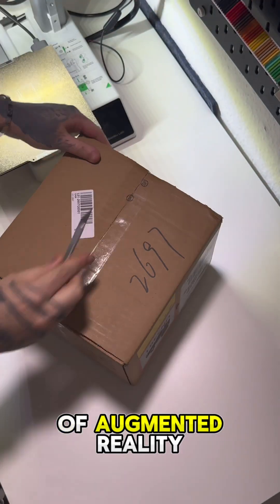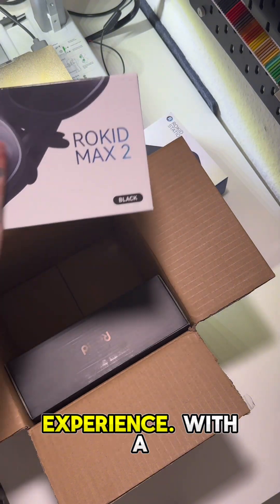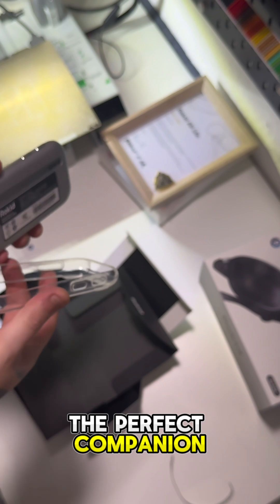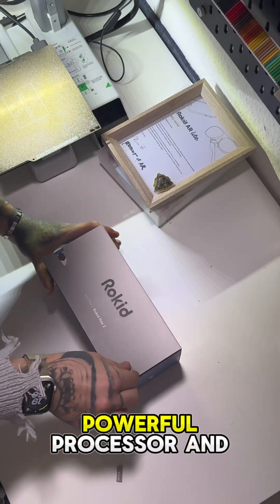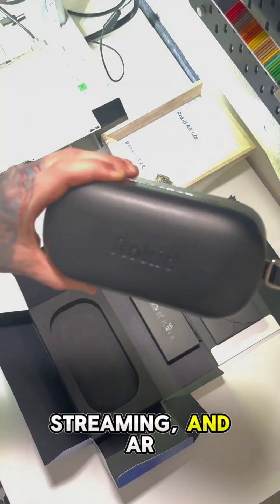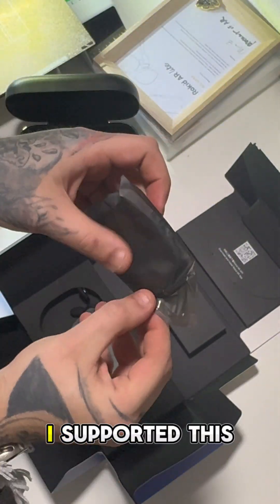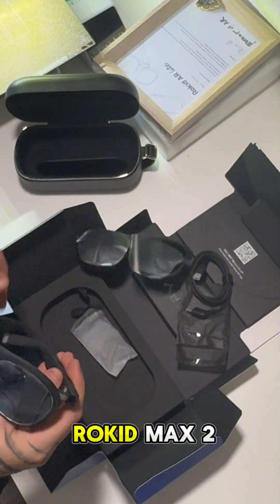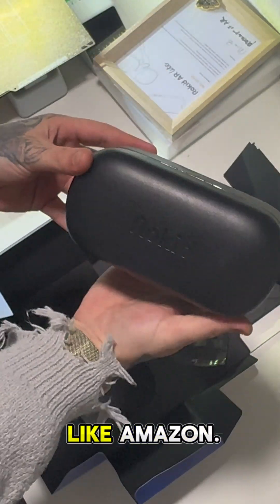Rokid AR Lite The Future of Spatial Computing – Would You Buy It?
Th Rokid AR Lite is a futuristic tech device made for consumers. It’s the first of its kind in spatial computing.

What do you think? Would you buy the Rokid AR Lite?